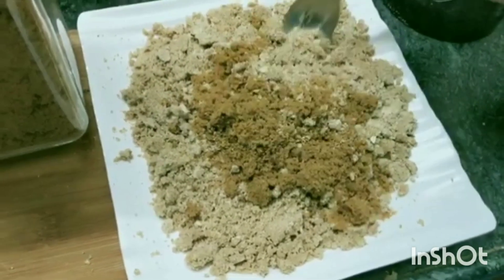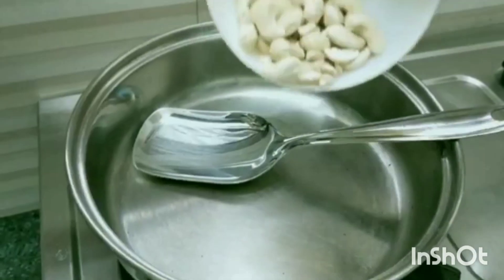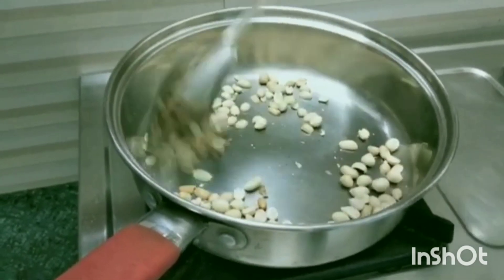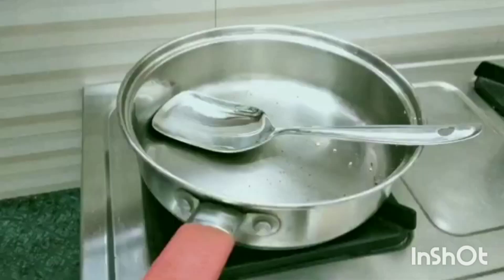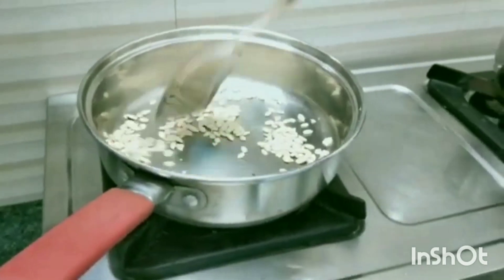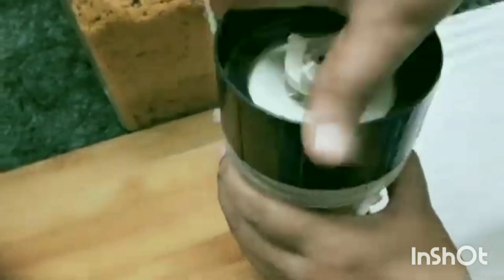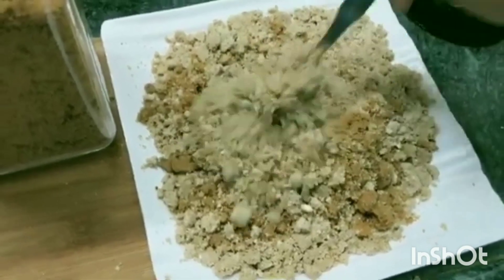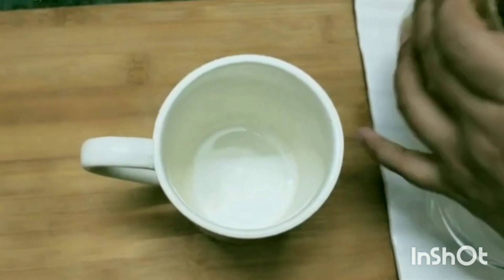உங்கள் குழந்தைகளின் உடல் எடை கூட வேண்டுமா? அப்ப இந்த பதிவை பாருங்கள்